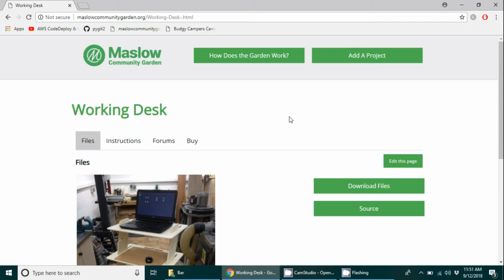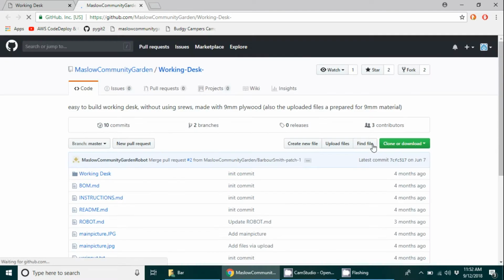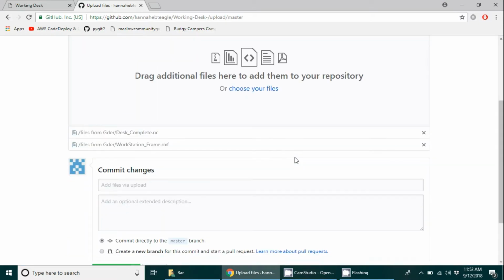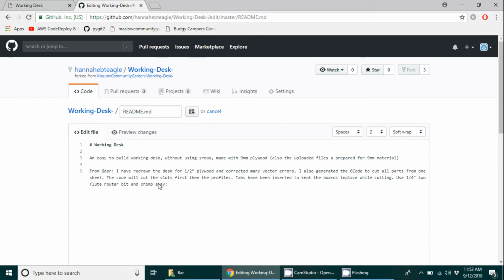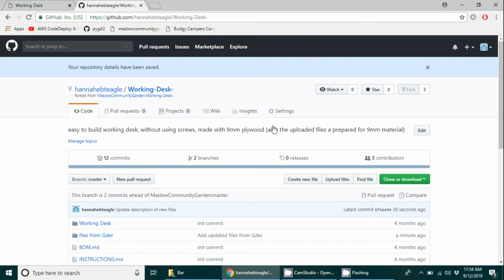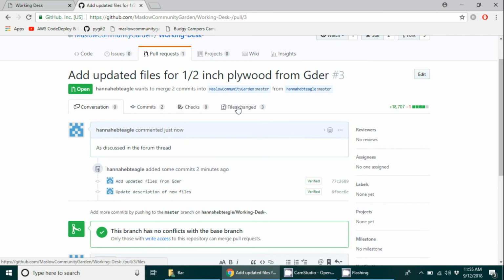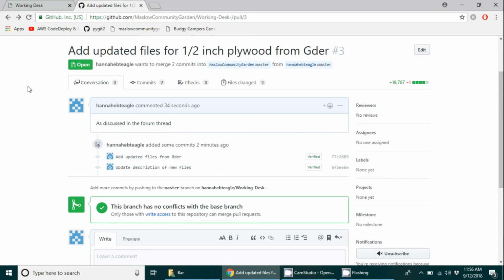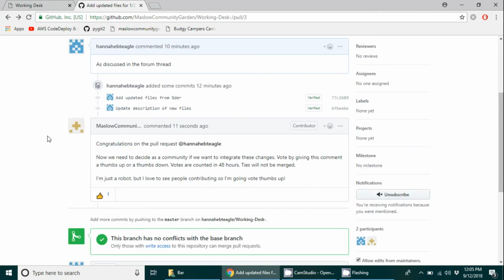How to contribute to someone else's project in the Community Garden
This video shows how to contribute to a project created by someone else in the Maslow Community Garden